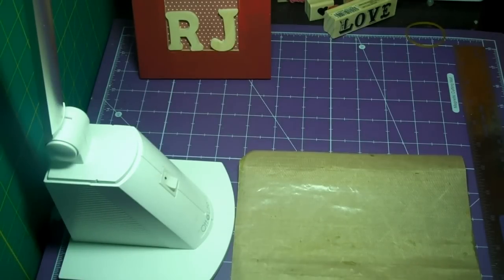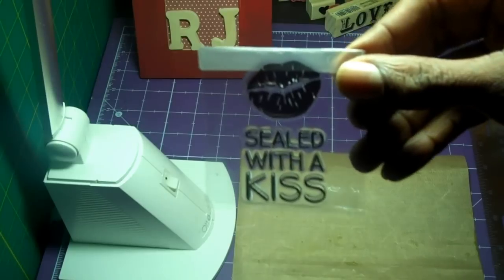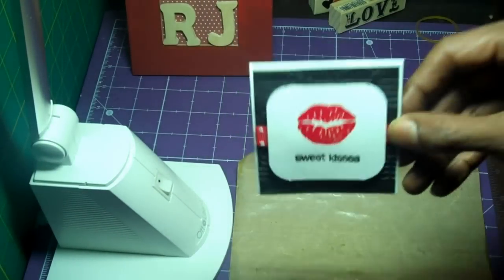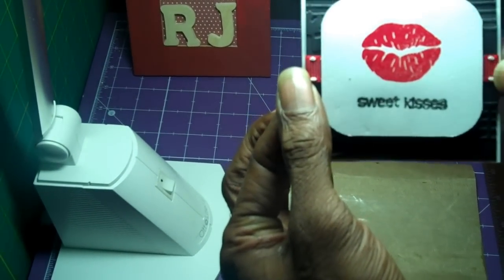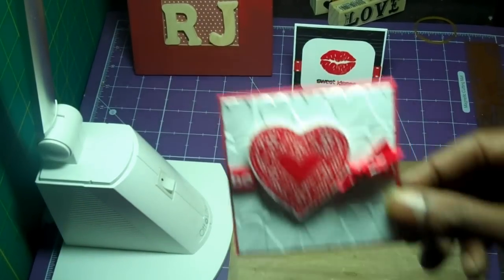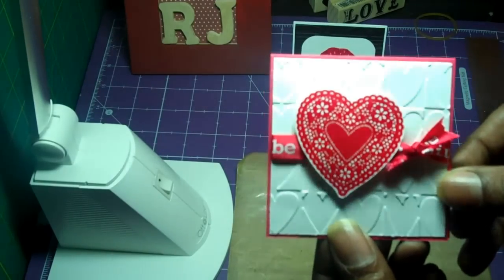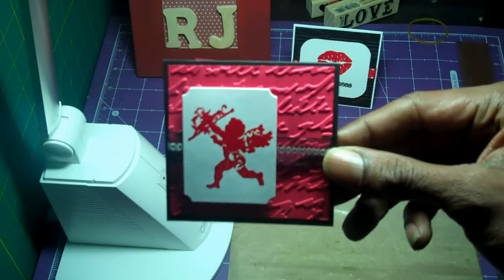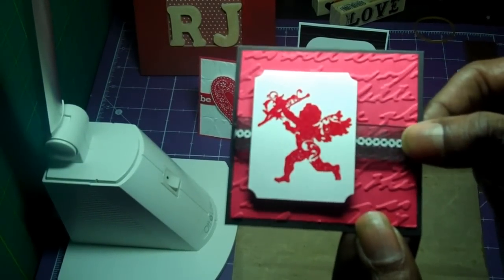Valentine Card: Note Cards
Hello My Crafting buddies, I wanted to share with y'all some of my cards I have been making.. I still owe a few people cards and I am working on them as well. Love to hear your thoughts or comment's.. TFW..